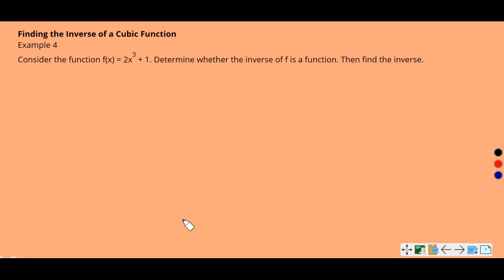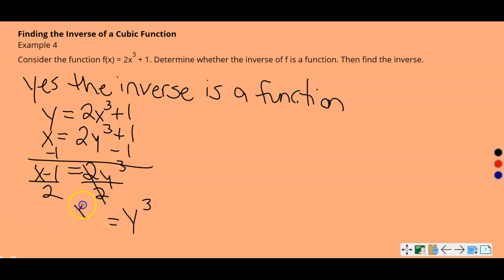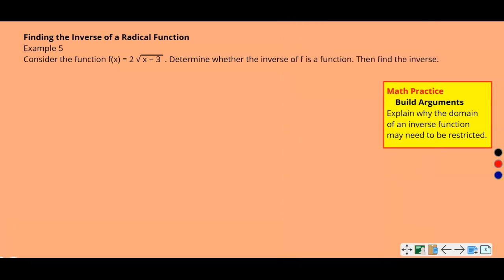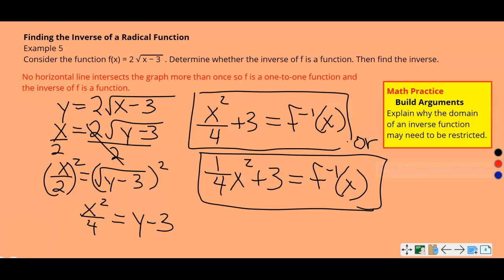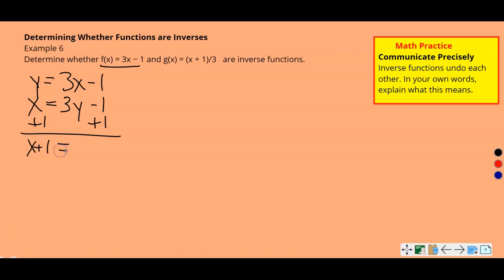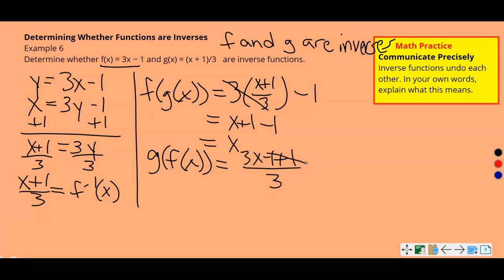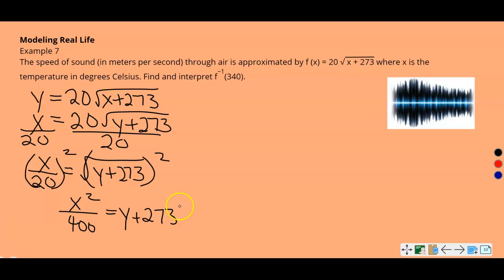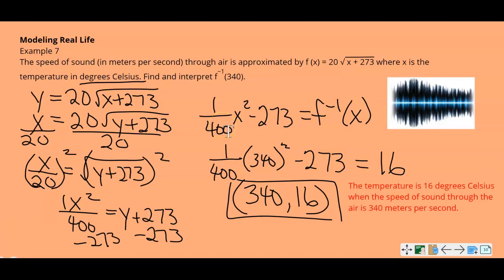Alg.2 Inverse of a Function 4.7 Part 2